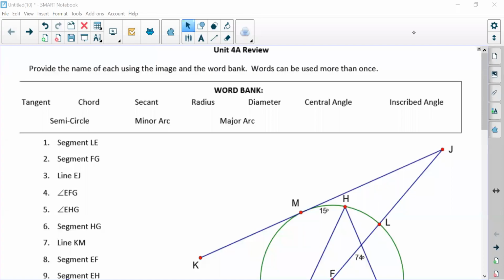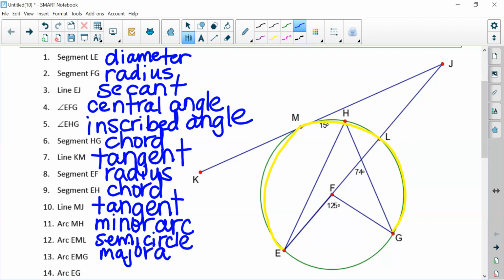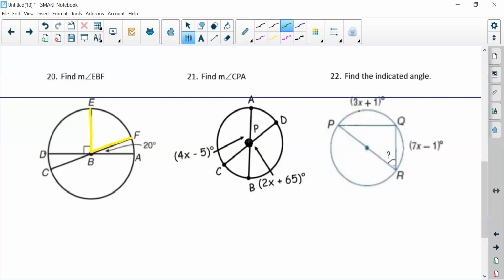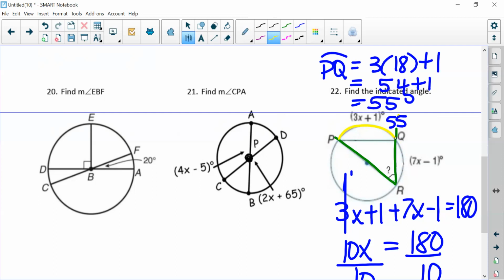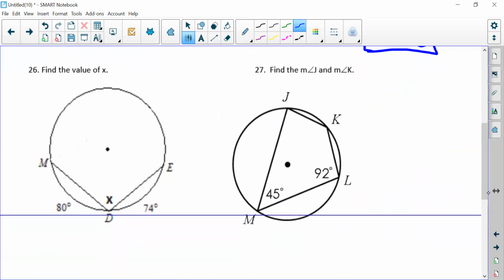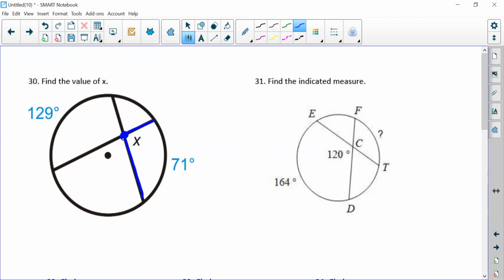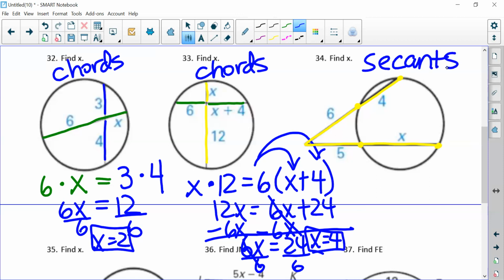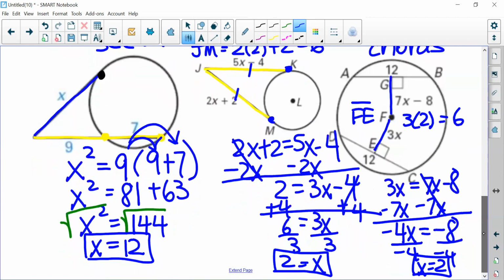Unit 4A - Circles - Unit 4A Test Review